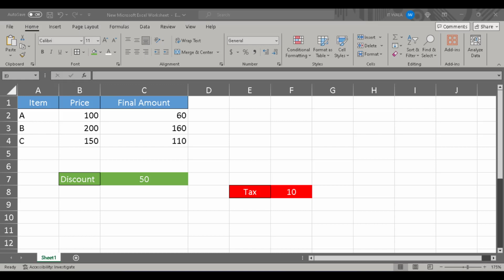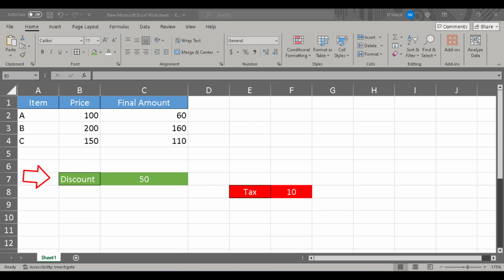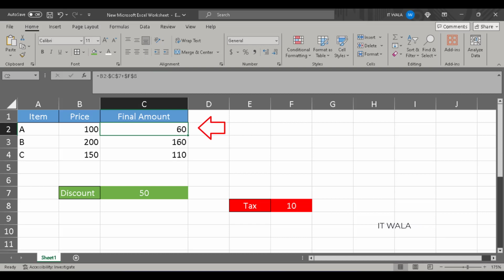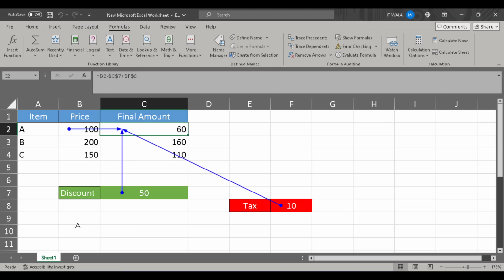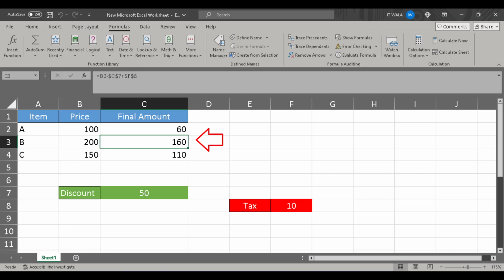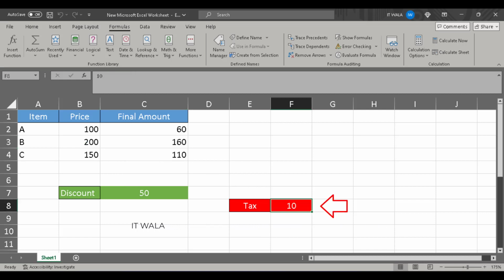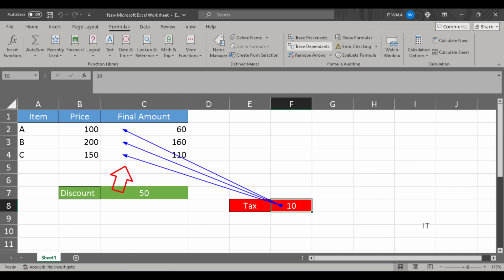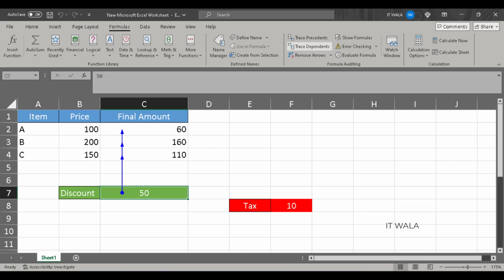💫 Master Excel: Trace Precedents & Dependents Tutorial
⭐Description:⭐
Unlock the full potential of Microsoft Excel with our comprehensive tutorial on utilizing Trace Precedents and Trace Dependents features! 🚀 Whether you're a beginner or an experienced user, understanding how data flows within your spreadsheets is crucial for efficient analysis and troubleshooting.

In this tutorial, we'll walk you through step-by-step:

🔍 Understanding Trace Precedents: Learn how to identify the cells that contribute to a formula, making it easier to track the source of your data and ensure accuracy in your calculations.

🔍 Deciphering Trace Dependents: Explore how to visualize which cells are affected by changes in a particular cell, empowering you to grasp the impact of alterations across your spreadsheet.

With practical examples and insider tips, you'll gain the confidence to navigate complex Excel workbooks like a pro. Don't let tangled formulas and interconnected data hold you back! Join us and streamline your Excel workflow today. 💼💻

🔄 SHARE this tutorial with your friends and colleagues who could benefit from mastering VLOOKUP in Excel!